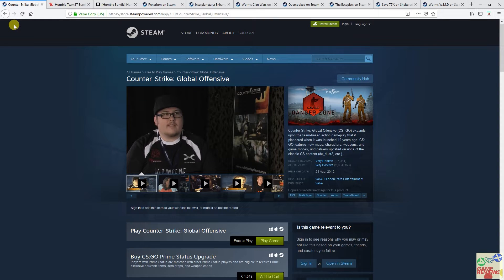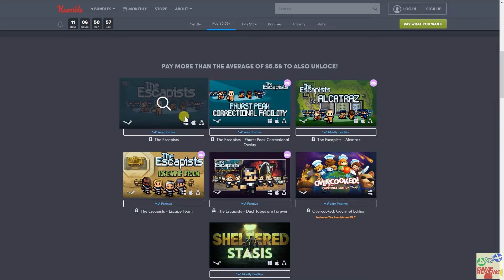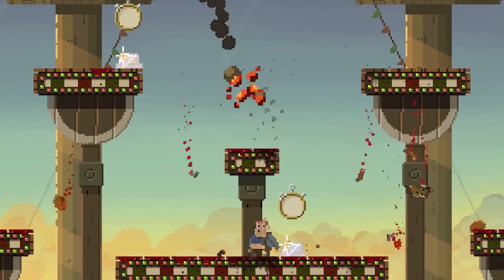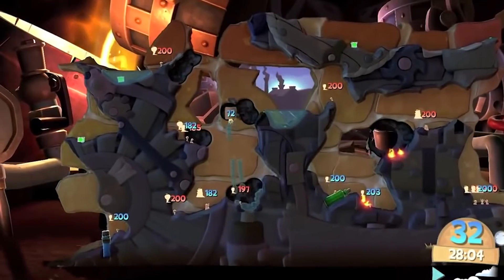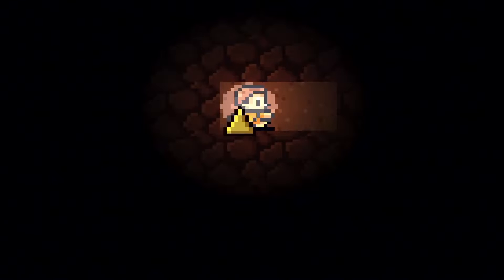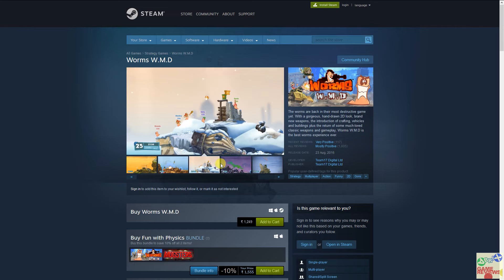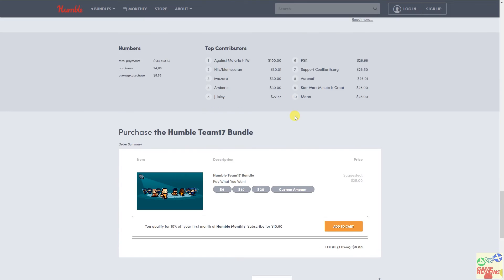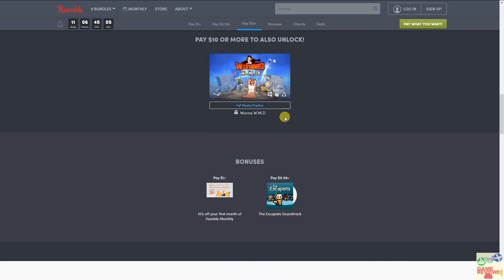CSGO is FREE | Humble Team 17 Bundle